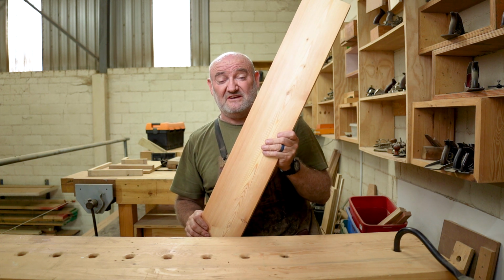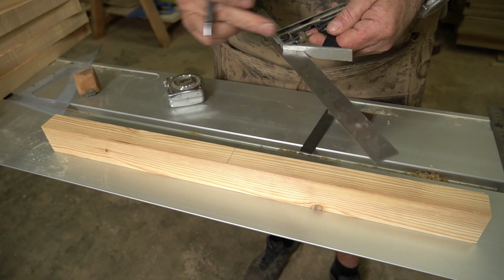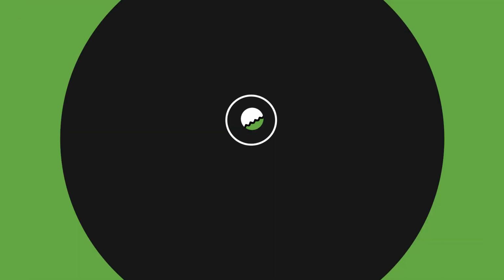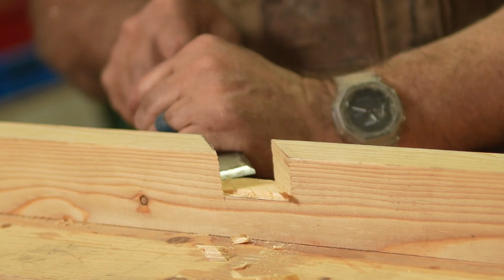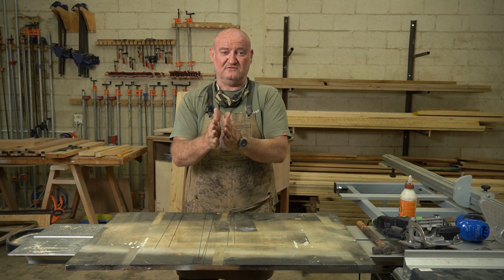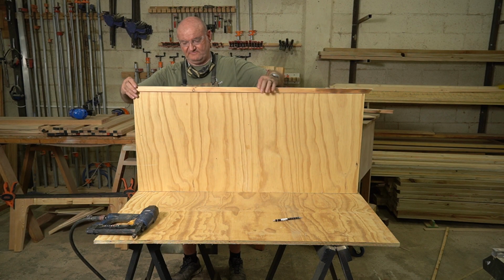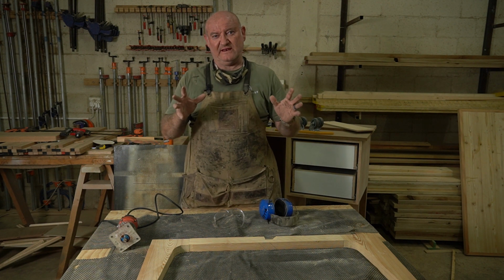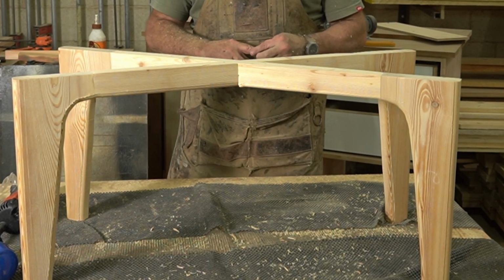BULLETPROOF DIY Coffee Table with a SECRET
The easy way to make a good looking bulletproof modern DIY Coffee Table with a SECRET. Step by Step how to make a coffee table at home quick and easy.

Our partnership with WISA® Plywood is one of trust and consistency of quality and delivery, working towards a sustainable timber industry.

0:00 DIY Coffee Table
0:16 Universal Plywoods
0:36 Summary How to Make a Coffee Table
2:14 Cutting the Plywood
2:22 Rough marking Coffee Table Legs
3:07 Cutting the Coffee Table legs
3:35 Angled Half Lap Joint
7:54 Cutting the Join for the Coffee Table Legs
12:47 Join Legs and the Crossbeam
14:13 Glue Top on with Gorilla Glue
16:06 Putting the Coffee Table Top together
19:05 Cutting the Coffee Table Top to Size
19:18 Putting the Edges on
23:07 Router Coffee Table Legs
24:56 Sanding the Coffee Table
27:01 Finished DIY Coffee Table